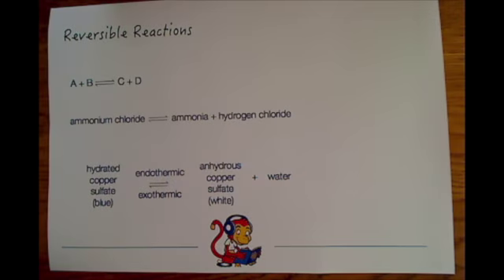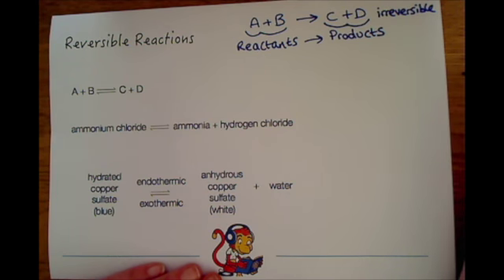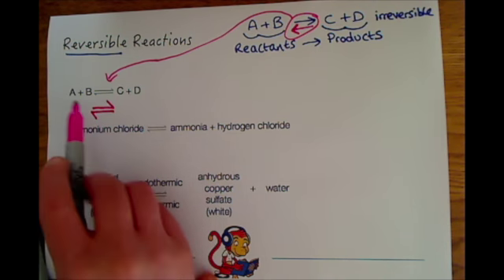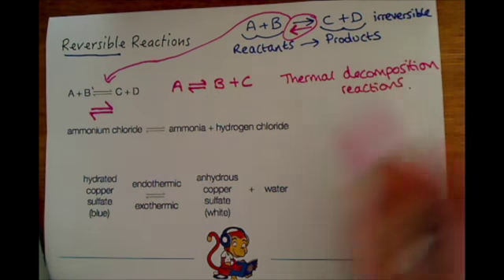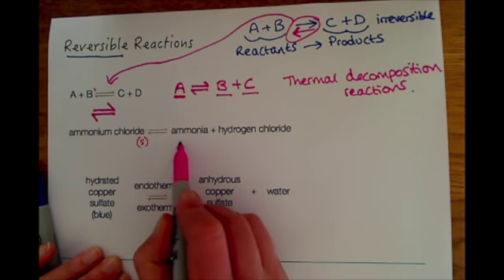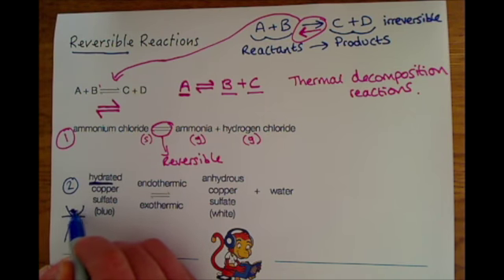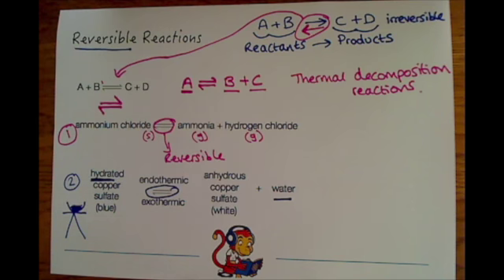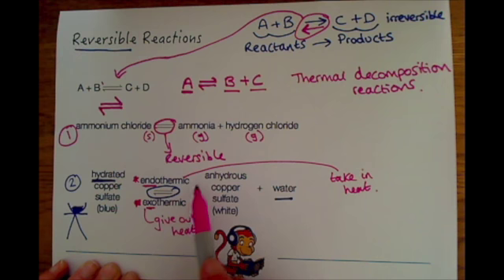GCSE Additional Chemistry (C2) Reversible Reactions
This video is about Reversible Reactions and is for pupils studying GCSE Additional Science. It is specifically designed for pupils studying the AQA specification, but is also useful for pupils studying other specifications e.g. Edexcel and OCR.